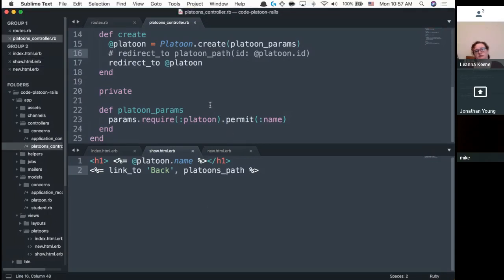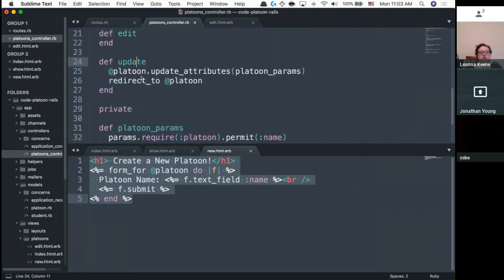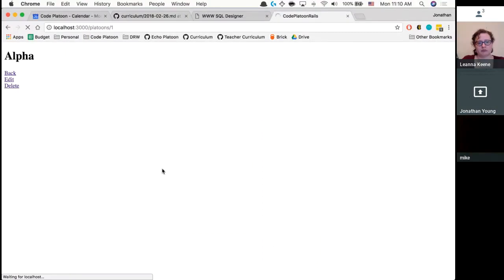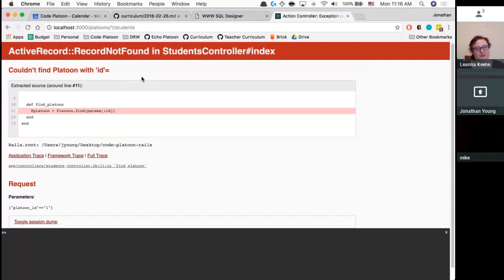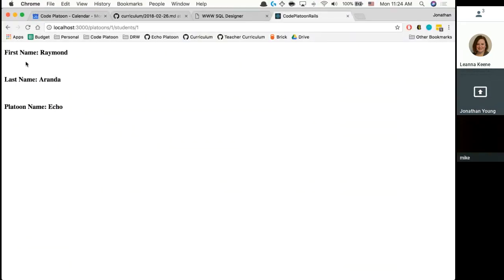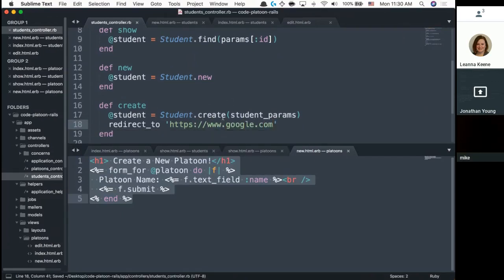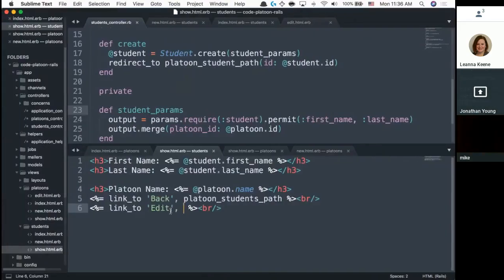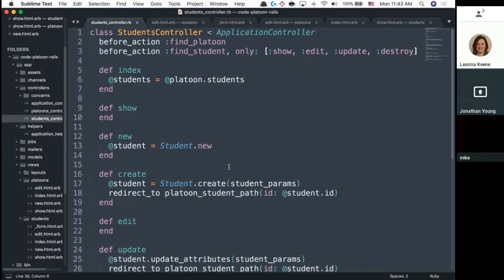W8D1: Rails Nested CRUD (2 of 2)